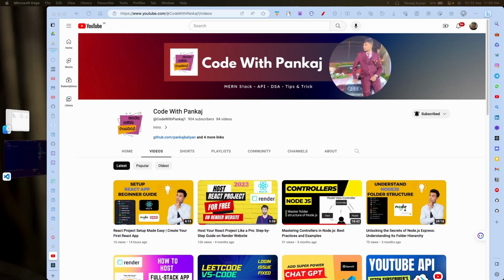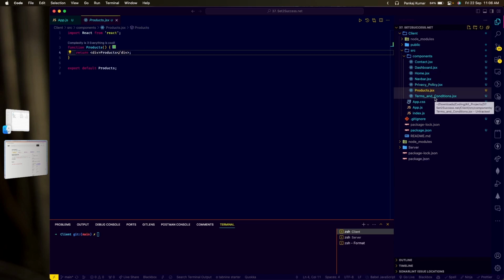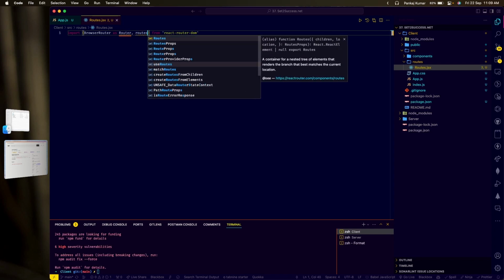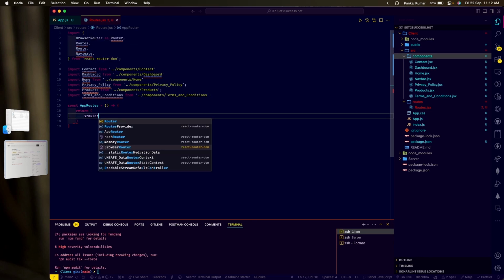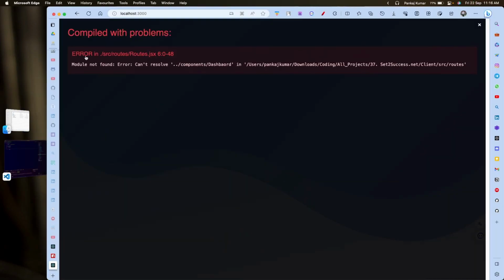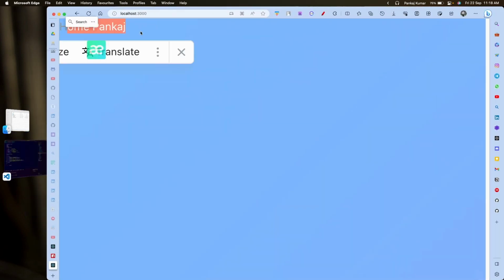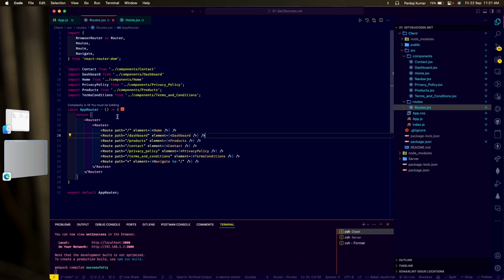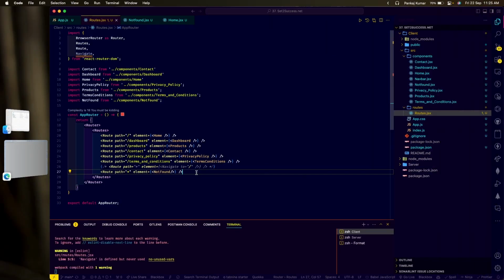Easy React Routing Tutorial | React Router Dom | Latest v6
Learn how to implement routing in your React applications effortlessly with this step-by-step tutorial by Pankaj. We'll explore React Router Dom and create navigation for your single-page apps.

Our channel is about Coding. We cover lots of cool stuff such as Programming Languages, Competitions, and Challenges